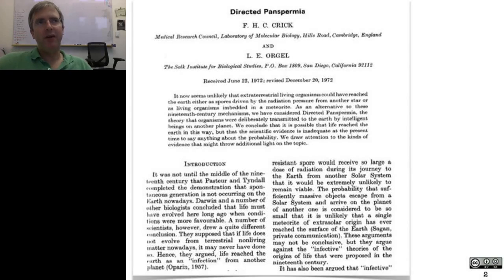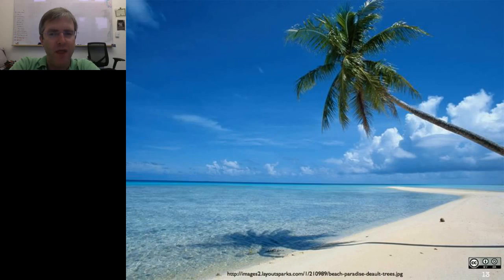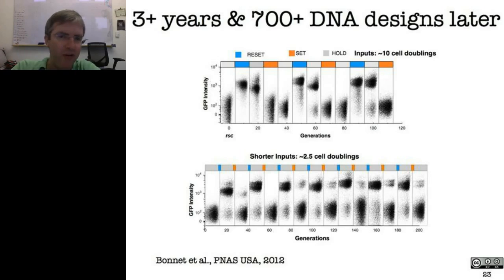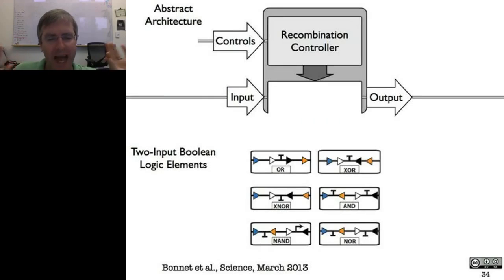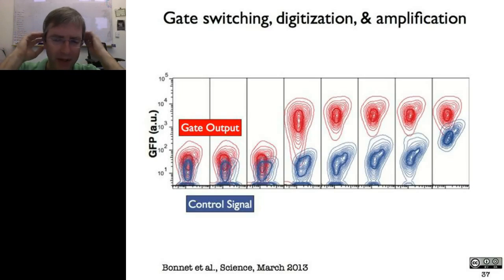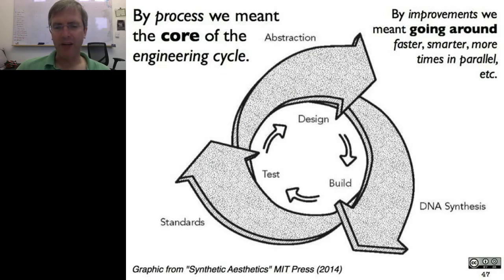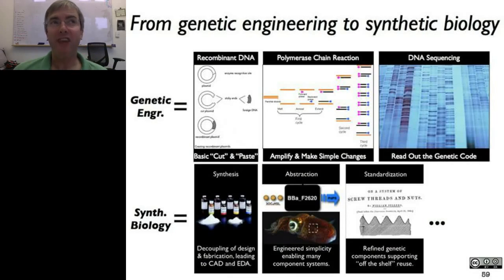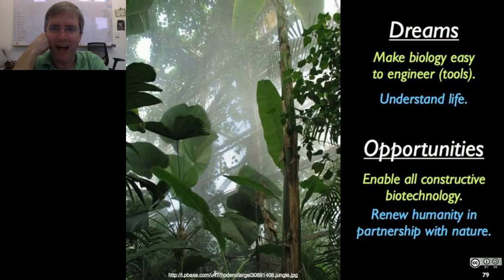Andrew Endy - Keynote Aliens, Computers & Engineering Biology An Introduction to Synthetic Biology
Synthesis and assembly of DNA powerfully enables reverse genetics-based approaches to scientific discovery. I'll present recent and unpublished work on genome refactoring and redesign, focusing on identification of cryptic genetic elements and genome decompression. Next, I'll summarize work published over the past year in which we reported the first non-volatile and rewritable digital genetic data storage systems, amplifying genetic logic gates, and programmed cell-cell communication via arbitrary DNA messages. These experiences will be used to frame ten years of research in synthetic biology, by which the foundational engineering ideas of abstraction and standardization have finally been shown as not impossible to make true, and that when made true enable our designer DNA systems to work reliably the first time.